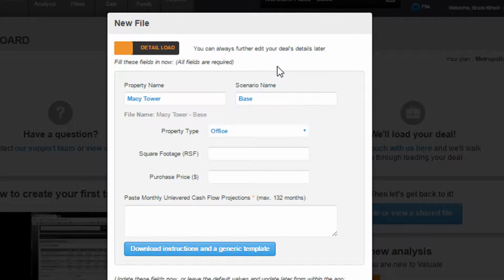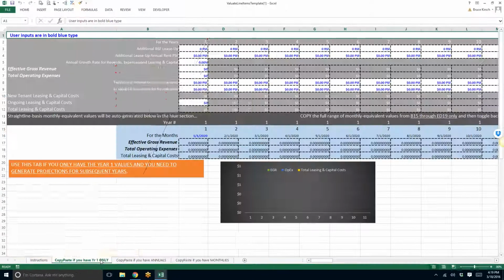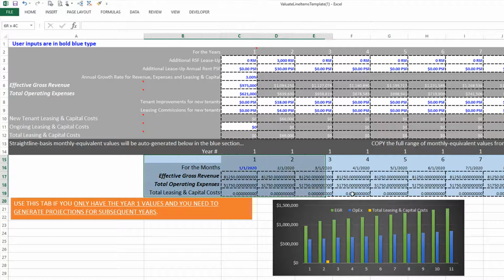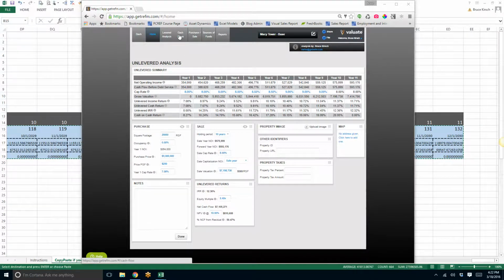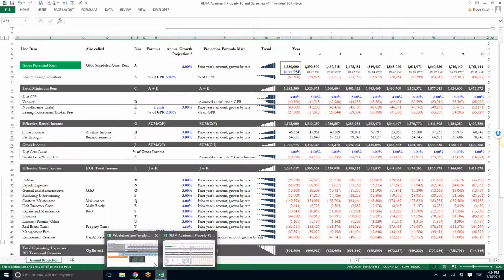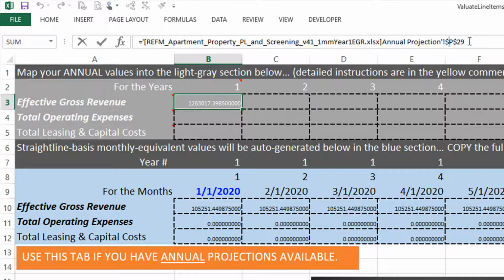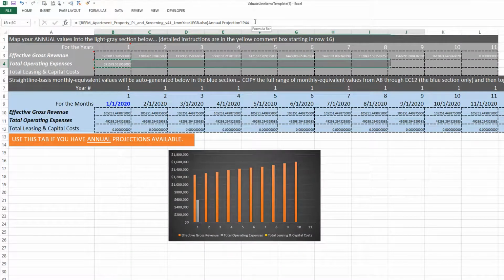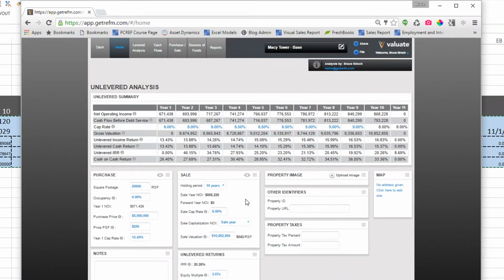[REFM] Valuate Tutorial: Detail Cash Flow Load Using New File Flow